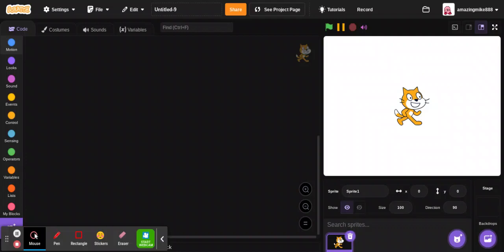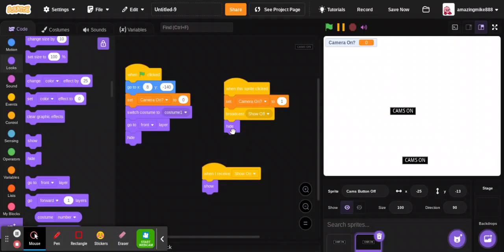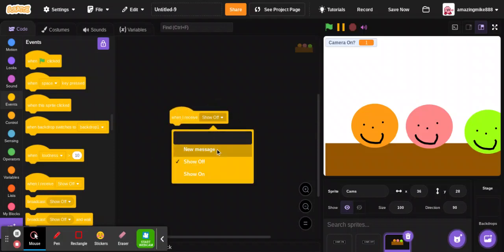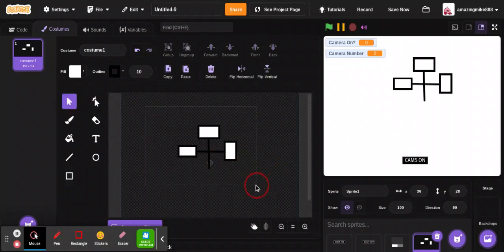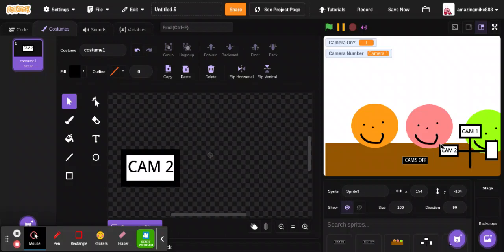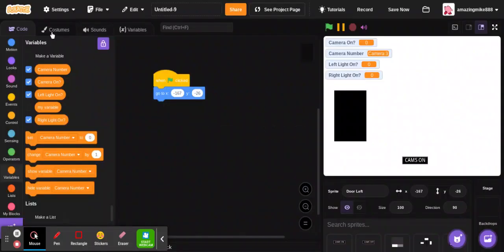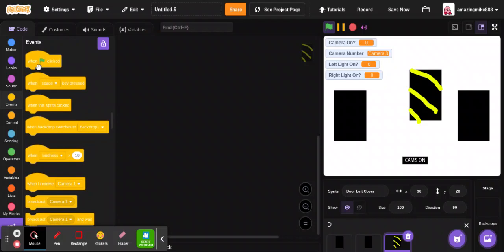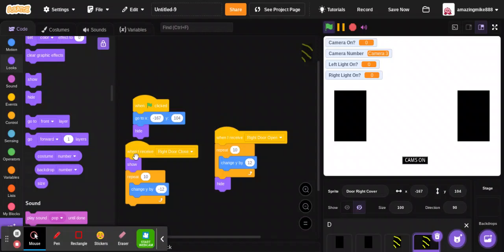How to Make Five Nights at Freddy's in Scratch! Part 1: The Cameras